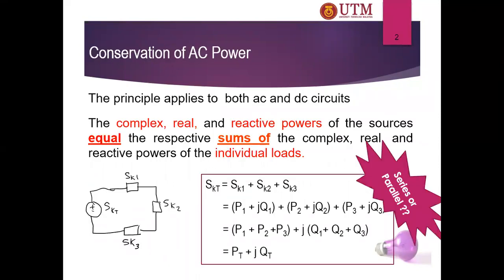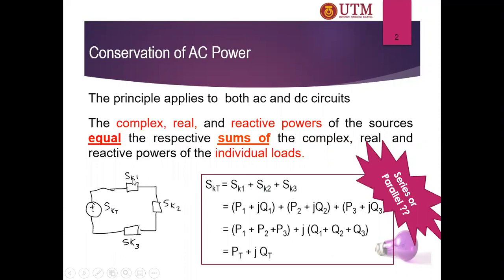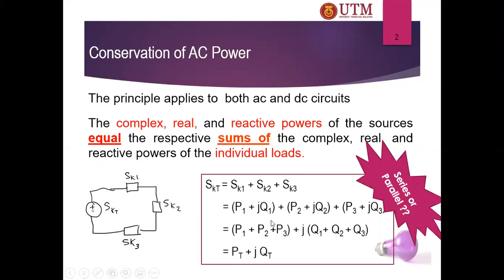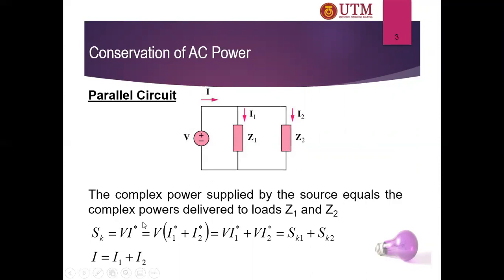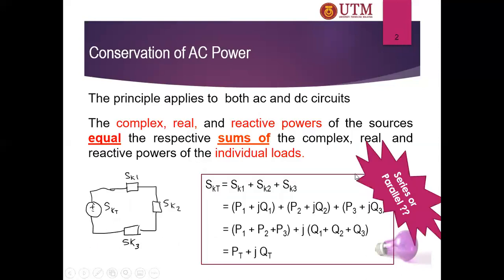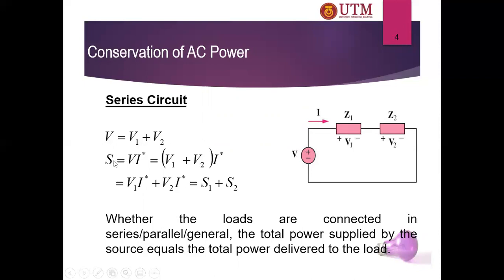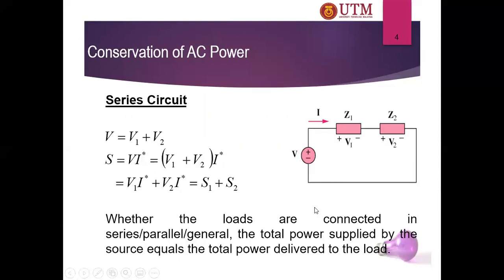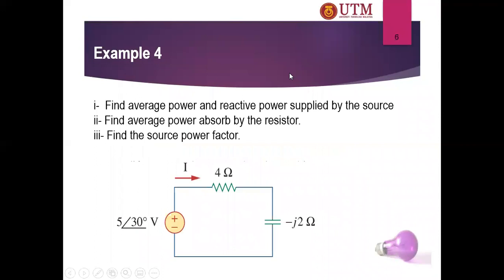Conservation of AC Power